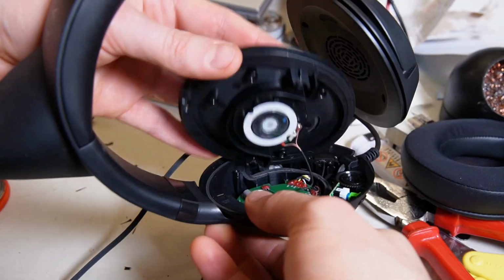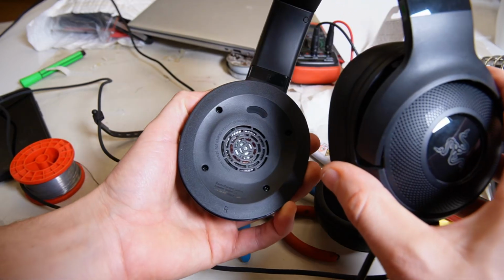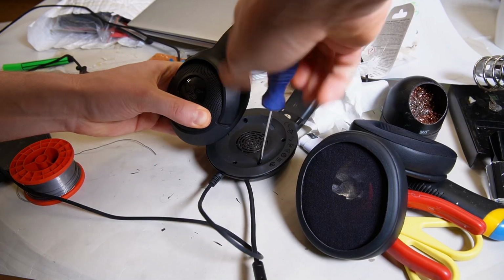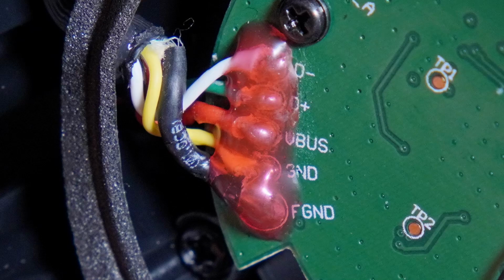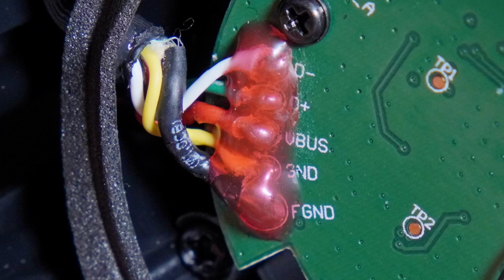Look inside Razer Kraken Kitty Headphones - Disassembly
Look inside the Razer Kraken Kitty V2 USB gaming headphones. I remove the ear pad and unscrew the ear cup to show the internal components and USB wiring layout. In these headphones, the yellow wire is the negative (ground) connection on the USB connector, and the red wire is +5 volts.

This video title is also available in multiple languages for our international audience:
- Latviski (Latvian): Razer Kraken Kitty austiņu izjaukšana – kas ir iekšā un USB vadu shēma
- auf Deutsch: Razer Kraken Kitty Kopfhörer Zerlegen – Innenaufbau & USB Kabelbelegung
- en español: Desmontaje Razer Kraken Kitty – Interior y Diagrama de Cable USB
- en français: Démontage Razer Kraken Kitty – Intérieur et Schéma du Câble USB
- На русском языке (Russian): Разбор Razer Kraken Kitty – Что внутри и распиновка USB кабеля